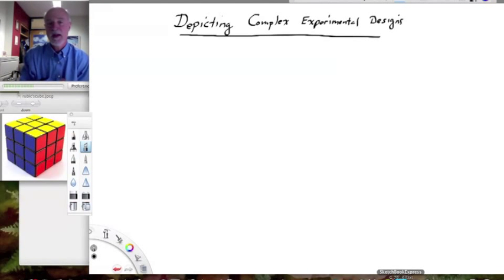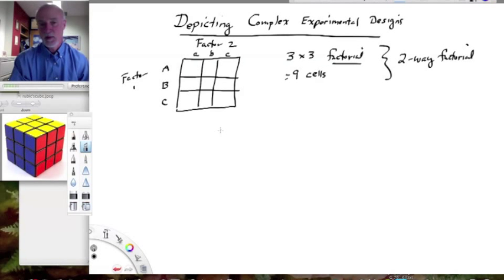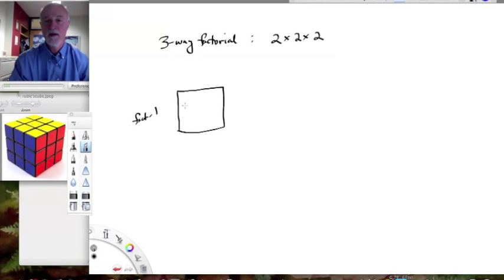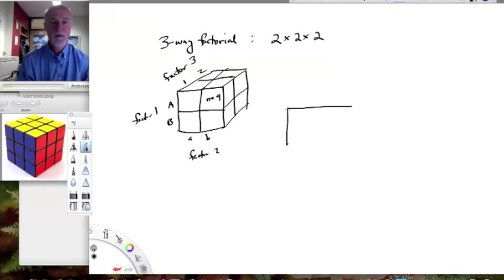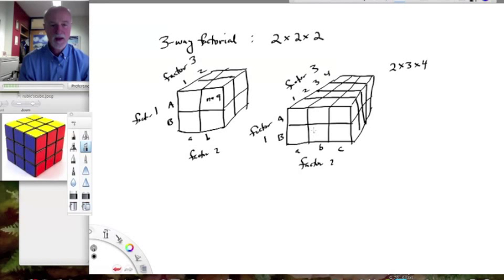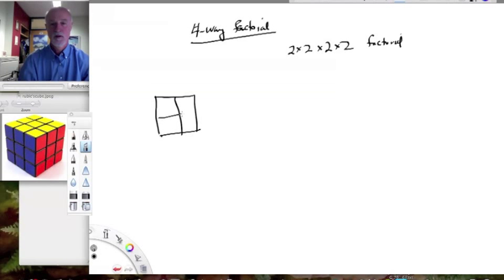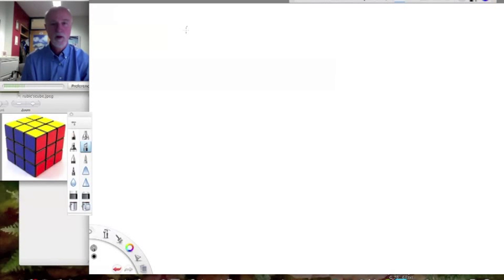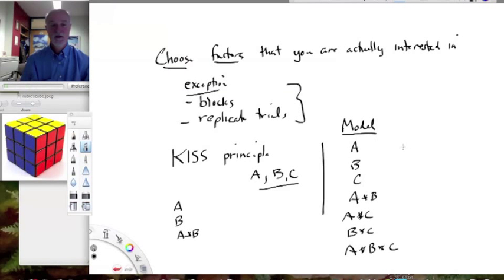Lesson31 Depicting Complex Experimental Designs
A picture is worth a thousand words, so the saying goes.  Describing complex experimental designs in a manuscript is often best done with a picture.  In this mini-lesson, I show how to depict higher order multifactorial experiments in a way that clarifies the relationship among factors.  A later lesson will add nested factors to this approach.